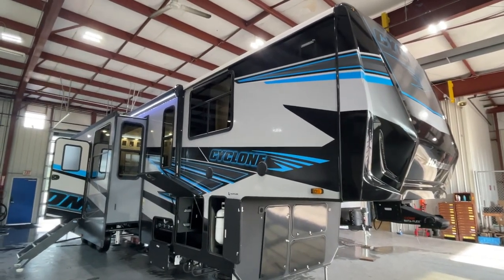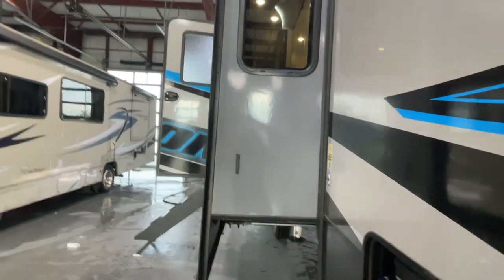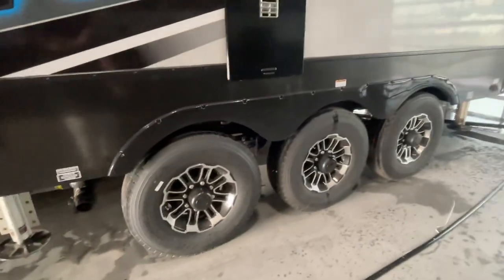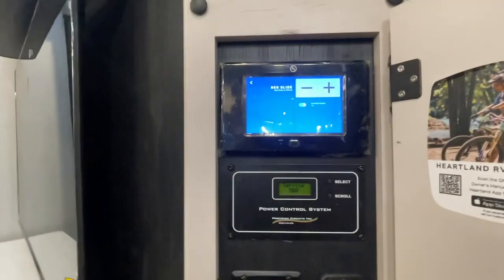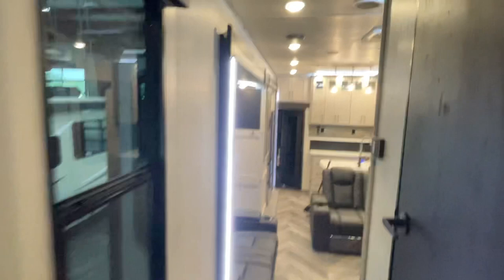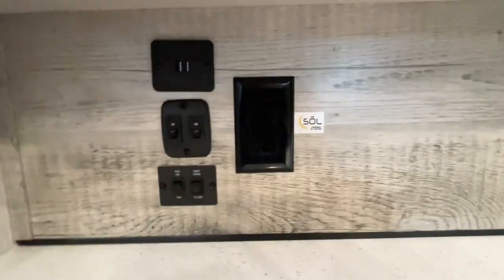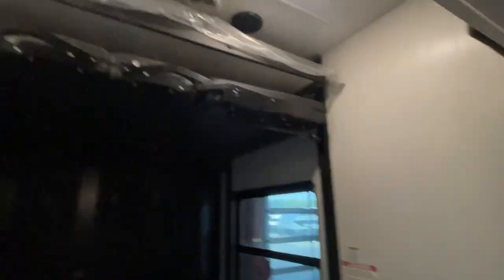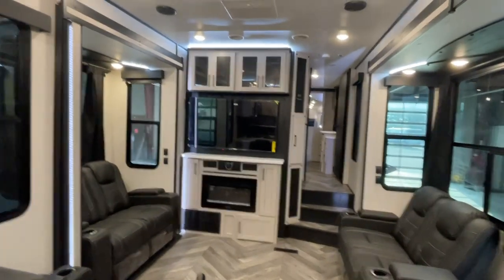Cyclone 4006 fifth wheel Chapman